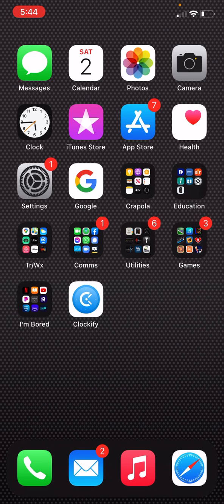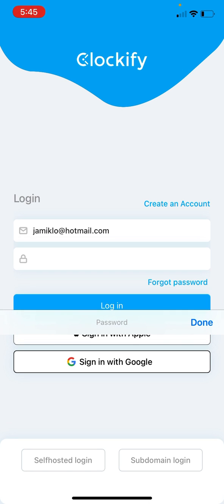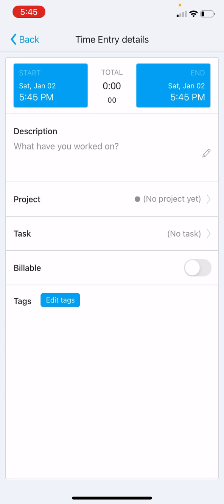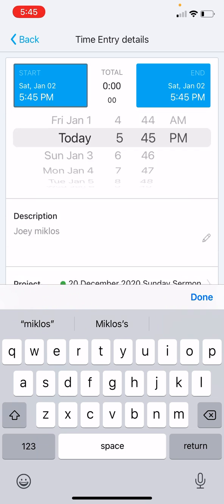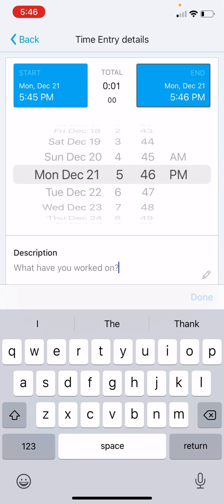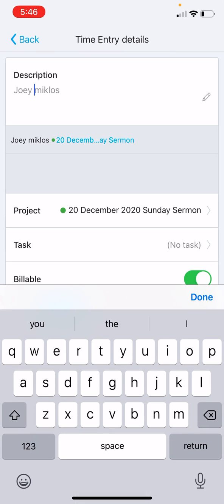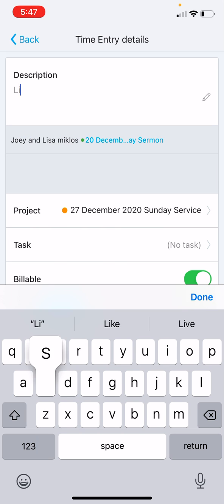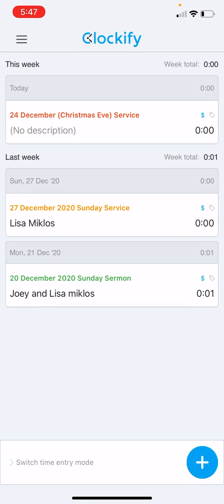Clockify Tutorial Part Two, Smartphone App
This is the second of two brief tutorials on how to use Clockify, the free, on-line, attendance software Reformation Lutheran Church will be using to record on-line worship service attendance.